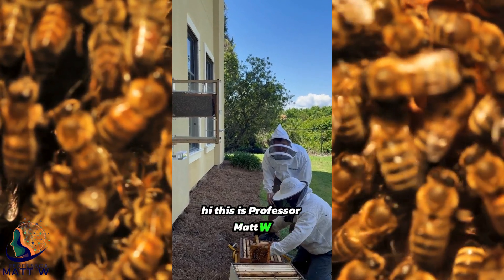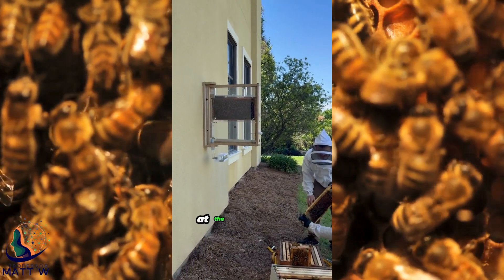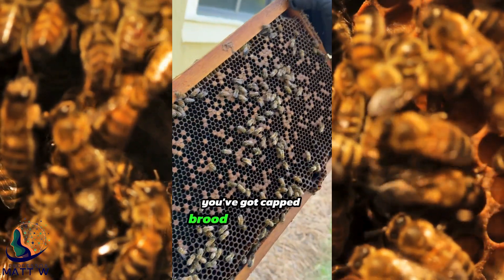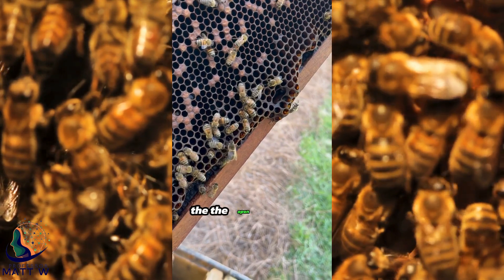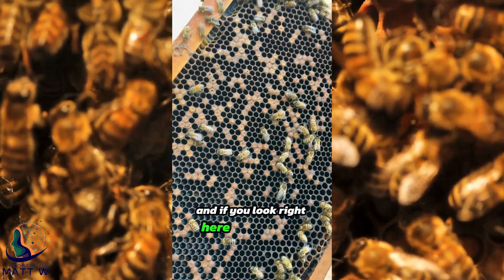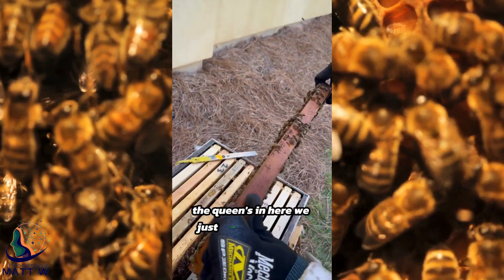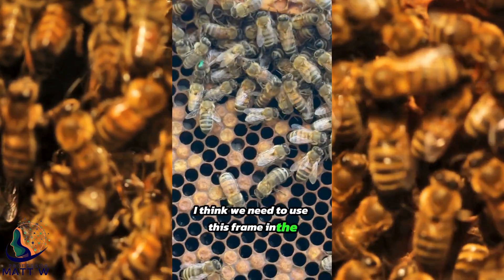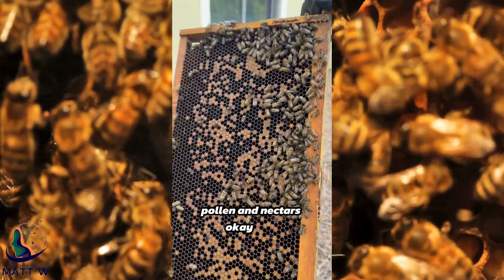Join Professor Josh Hunter and me as we introduce new bees to our sanctuary at The Barrett School.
🐝 Join Professor Josh Hunter and me as we introduce new bees to our sanctuary at The Barrett School. Beekeeping is a vital part of our ecosystem and a great hands-on learning experience for students. Watch as we create a buzz in our community! 🌼